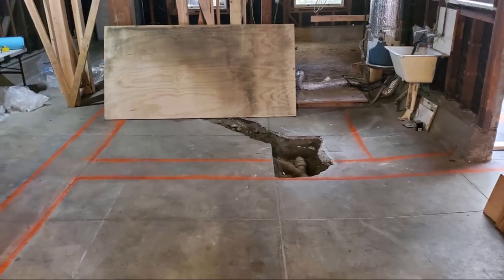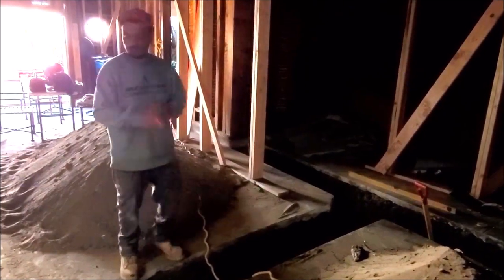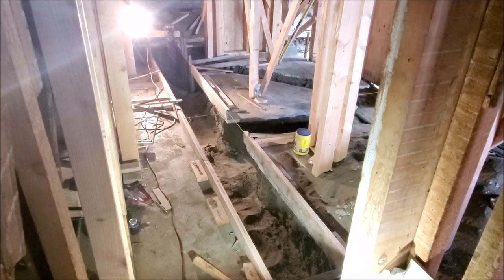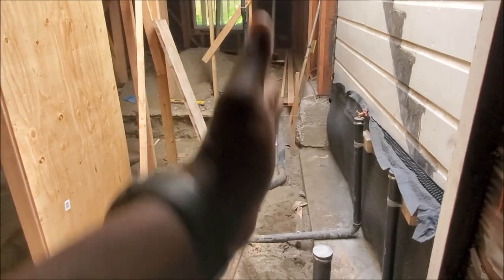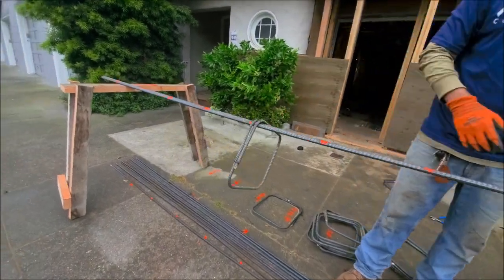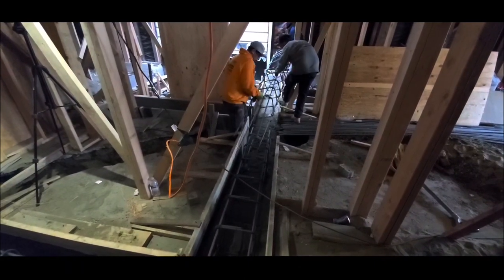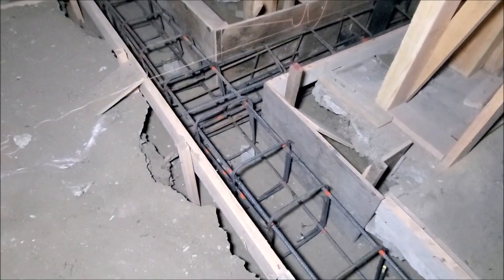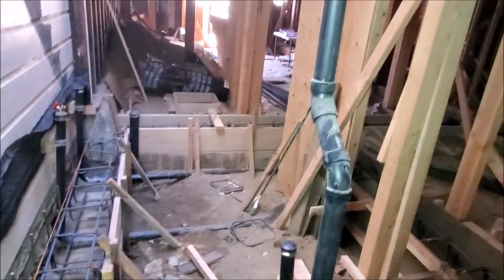How To Install Concrete Grade Beams For Home Addition | All Access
How To Install Concrete Grade Beams For Home Addition: This is the second part of us installing grade beams. This takes place inside of the garage where we install 80 feet of grade beam 18"*18".